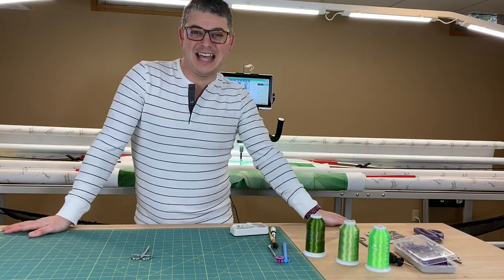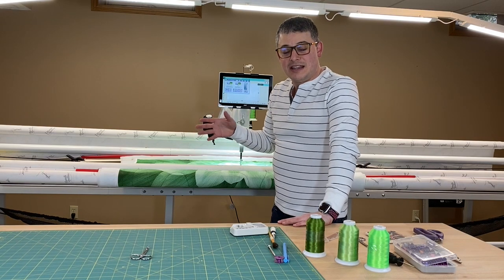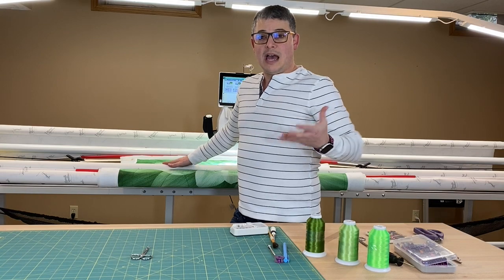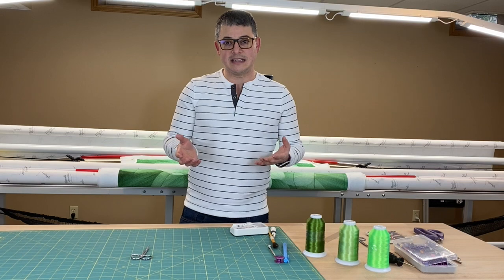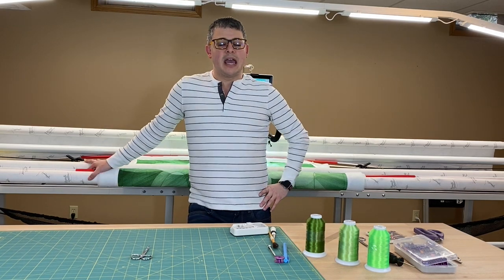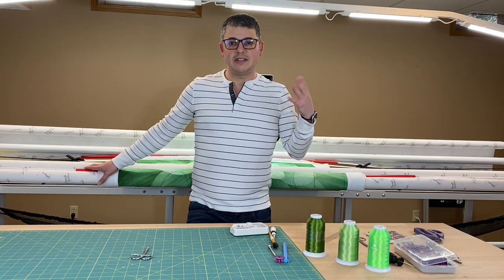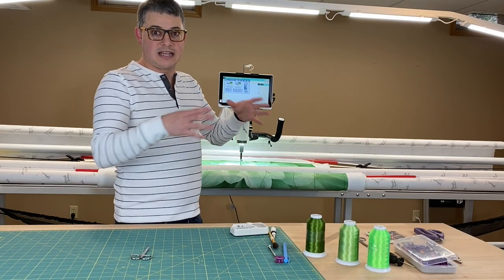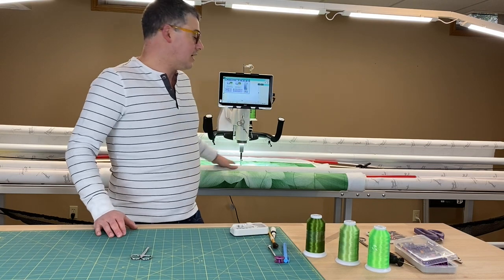Dream Big with Pro Stitcher, Part 2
Hi all,

Happy Holidays, I figured I would release the videos on how I quilt a Dream Big with Pro-Stitcher before the end of the month.  This is Part 2 of the series.  The first video is doing the whole first pass of the dream big using the Wasatch Quilting pattern.  I will link the pattern and the thread I used down below.  The second video will show the second pass, how to advance and give some other advice.  I didn't record the whole process because that would have made for a REALLY LONG video.  These should give you the idea.  Remember these designs were made specifically for this pattern, so you shouldn't have to adjust them to much, just move them into the right direction.  The key is to load the panel straight!  Also, if things get off a bit, it's ok.  The top is going to shift some and I find that you don't notice in the long run.

Adam Sew Fun

Colors I used:
2098 - Honeydew
2100 - Spinach
2101 - Electric Green
2103 - Seedling